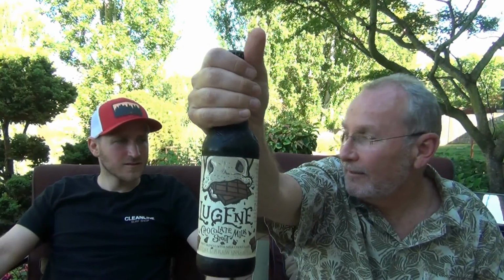Lugene Chocolate Milk Stout - Odell Brewing - Beer Review 492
Lugene Chocolate Milk Stout
Odell Brewing Company - Fort Collins, Colorado

Style: Milk Stout
ABV: 8.5%